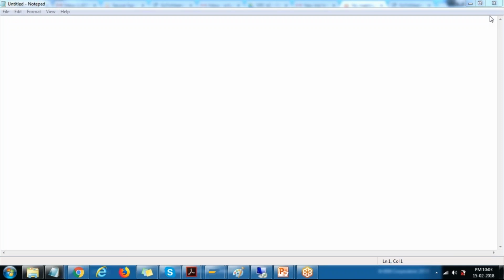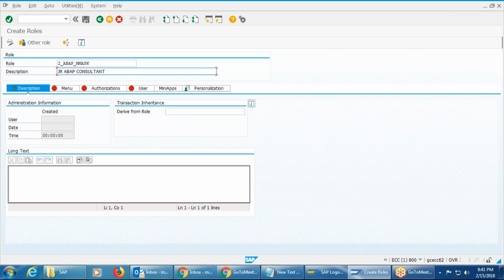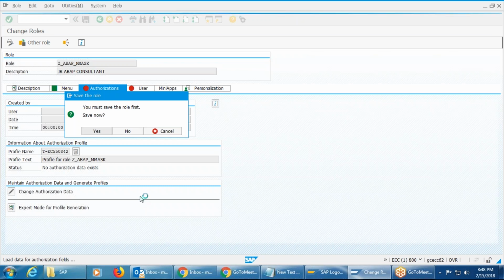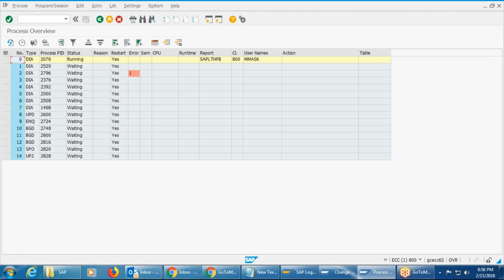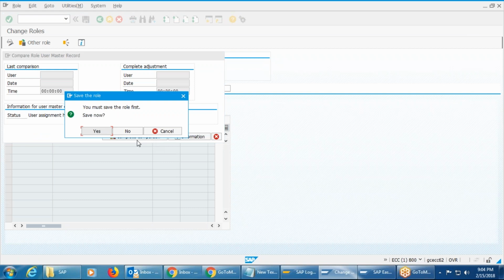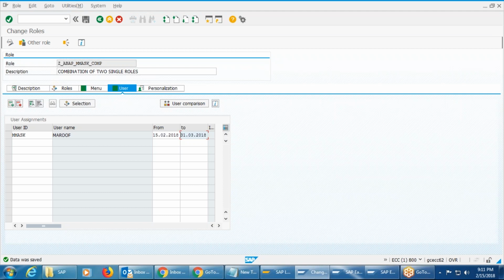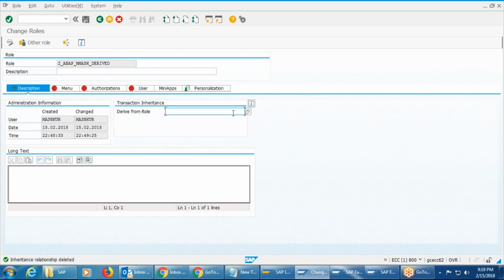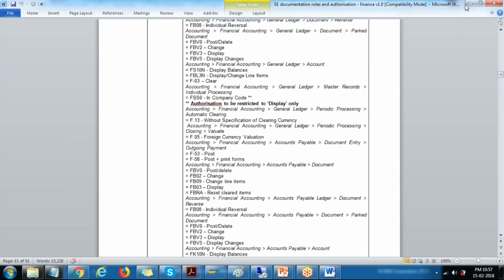SAP BASIS Certification Course with Implementation Project